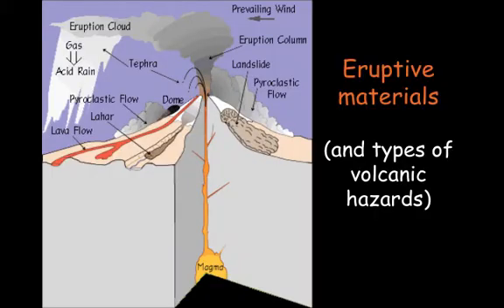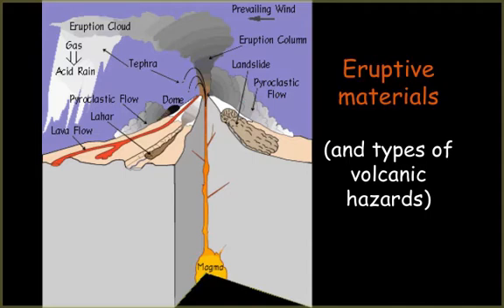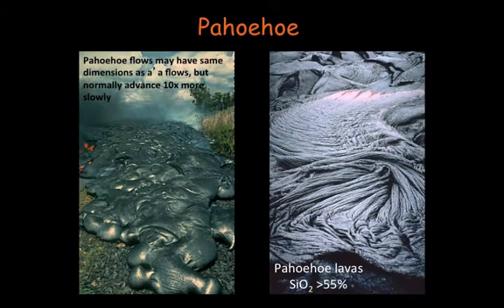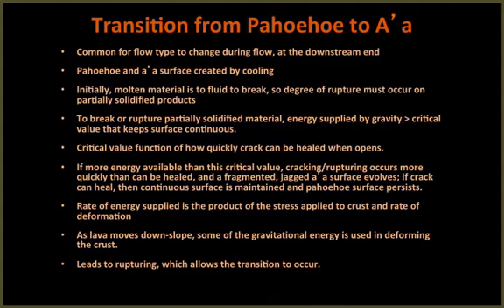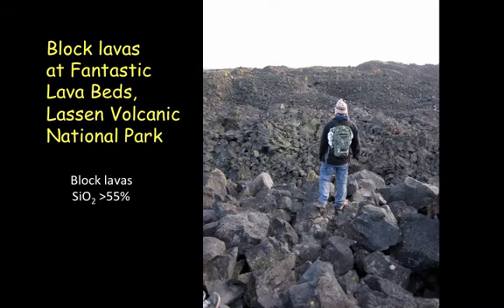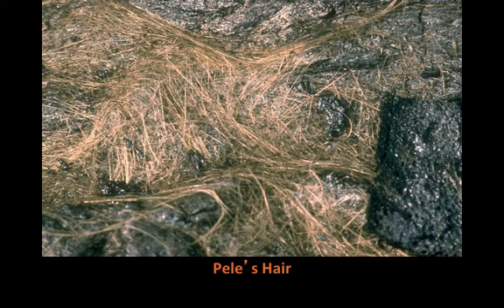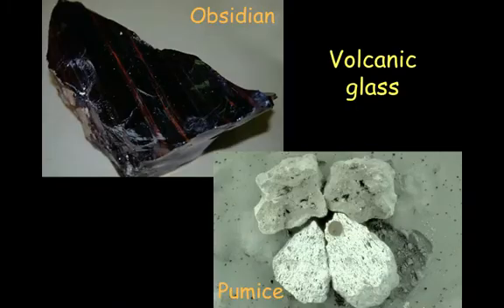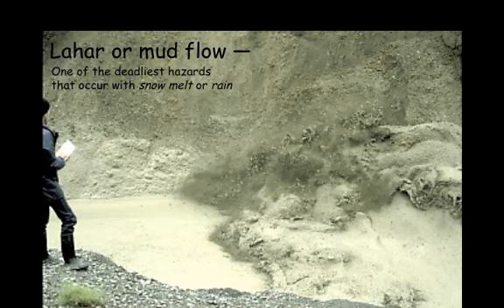3 Eruptive materials and deposits